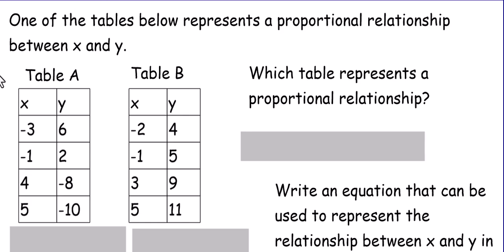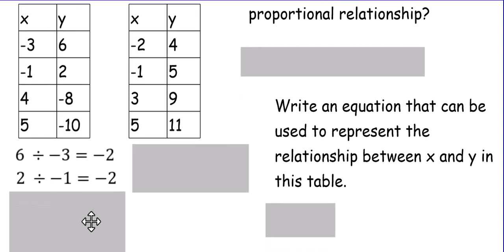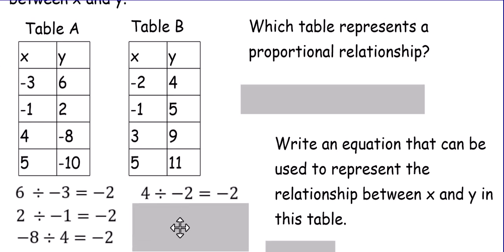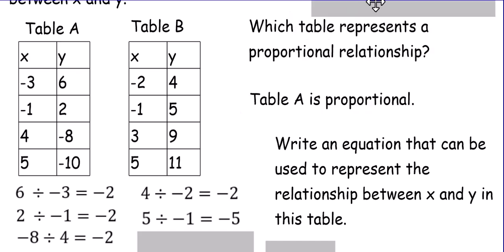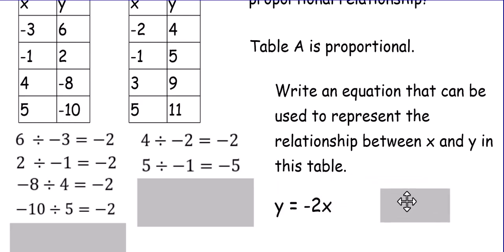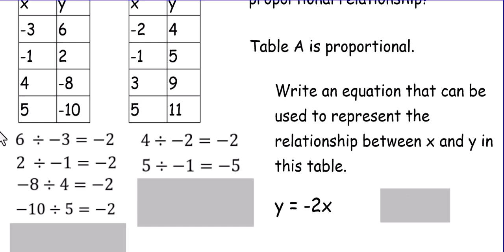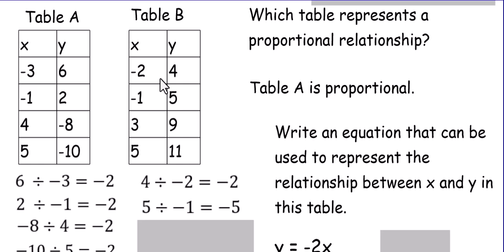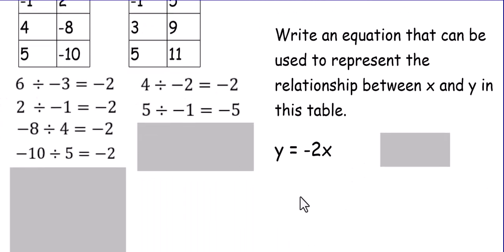Tables and Equations of Proportional Relationships Mini Video